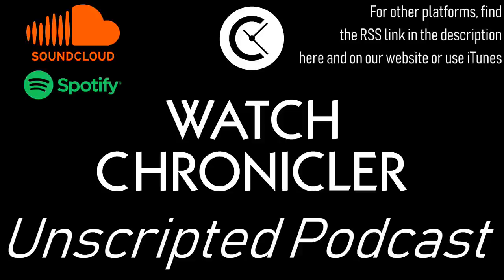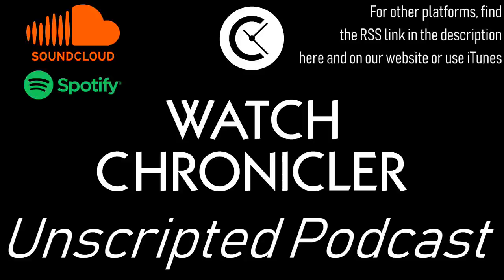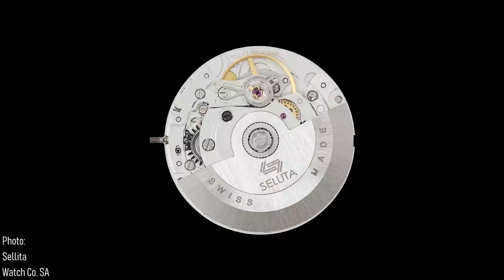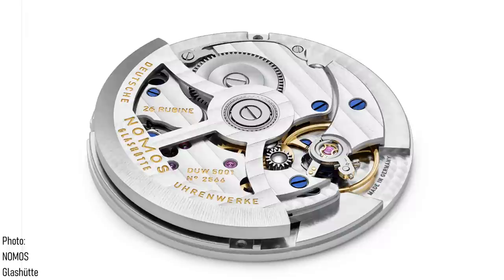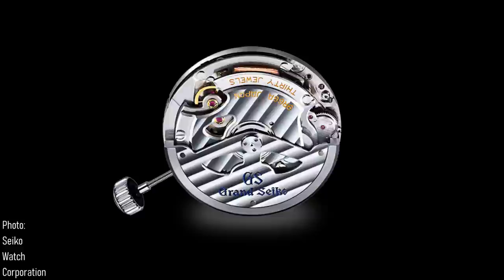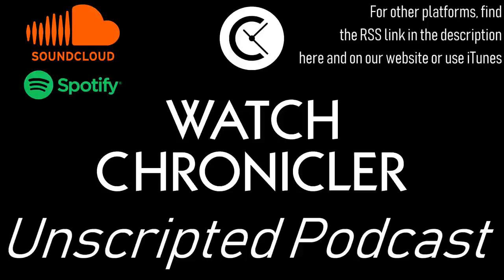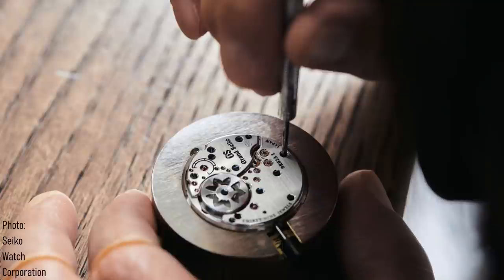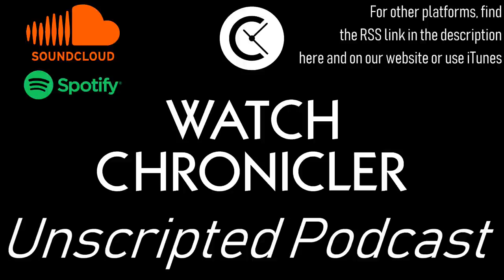Watch Chronicler Unscripted #25: Swiss v German v Japanese Movements: The Ultimate Guide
In today's episode of Watch Chronicler Unscripted (also available on all podcast platforms) I present a complete guide to Swiss, German and Japanese watch movements and their similarities and differences. Put the kettle on, light a cigar or pour yourself a cool drink and listen to the most complete guide on the subject.

Regular Photo Sources Used: Officine Panerai / MB&F / IWC Schaffhausen / Swatch / Spinnaker / Grand Seiko / Oris / Seiko / Certina / H. Moser & Cie / Rolex / Tudor / Omega / Breitling / Bob's Watches / Sotheby's / Christie's / Bonhams / Bulang & Sons / WatchBox / Revolution Watch / HQ Milton / Phillips Watches / Analog Shift / Squale Watches / Halios / Zelos / Zodiac watches / Laventure / Habring